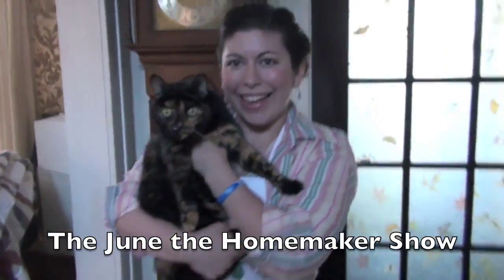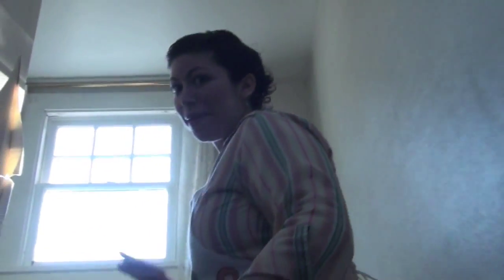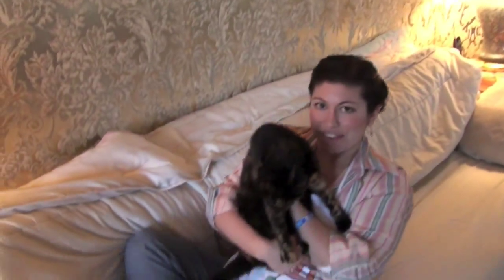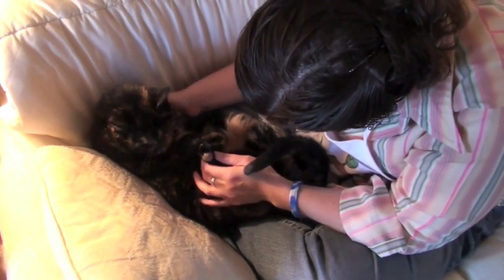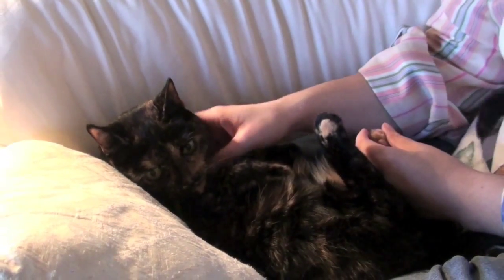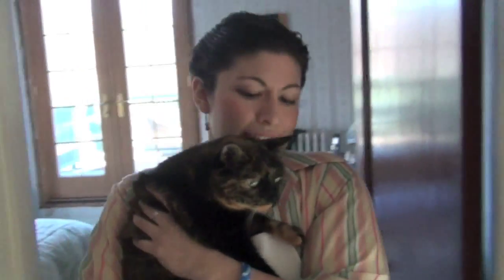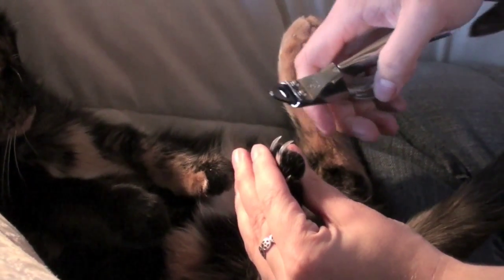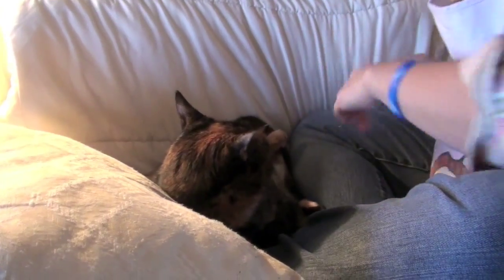June the Homemaker - Cat Clipping Edition!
June the Homemaker introduces you to the important world of feline hygiene!

to suggest an episode topic or learn more from the ladies!

Get some cat clippers. Find a cat that needs clipping. Position the cat on its back so that it's supported but has a difficult time running away. Press the paw until the nail comes out. Clip the white part of the claw to the desired length - do not clip the pink part. Avoid being injured if at all possible. Enjoy your clipped cats!

CLIP IT. CLIP IT GOOD.